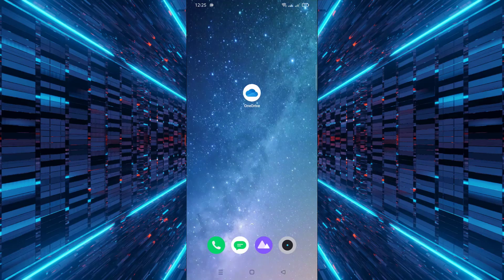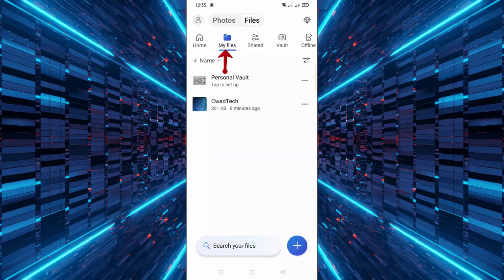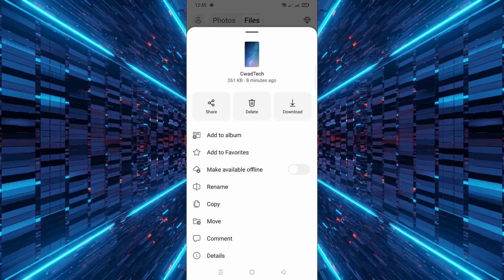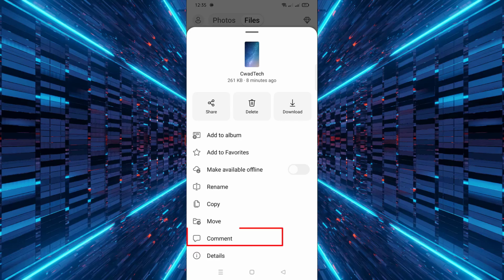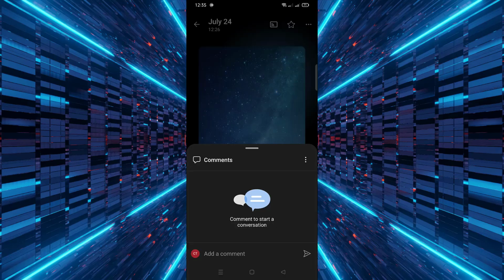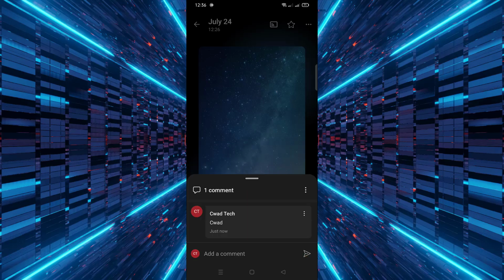How to Add Comments to Files on OneDrive Android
Learn how to add comments to files in the OneDrive app on Android easily.
This tutorial shows simple steps to boost your productivity and teamwork.

OneDrive comments, file collaboration, Android app tips, Microsoft OneDrive guide, file feedback, cloud storage help, mobile productivity, teamwork tools. 📱☁️

Adding comments in OneDrive helps you communicate and share ideas quickly.

Perfect for students, professionals, and anyone using OneDrive for file management.

Follow along and improve your file collaboration skills today! 🚀📂